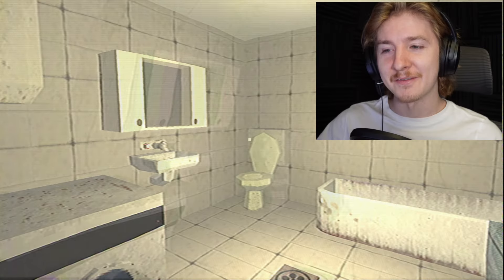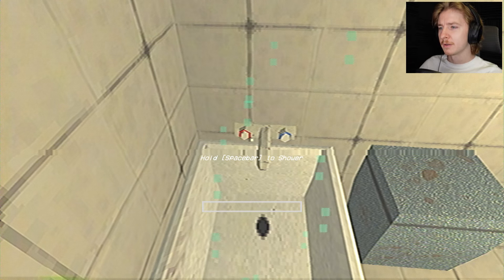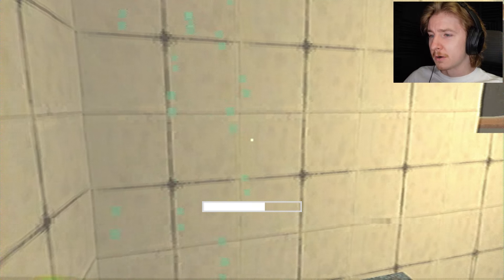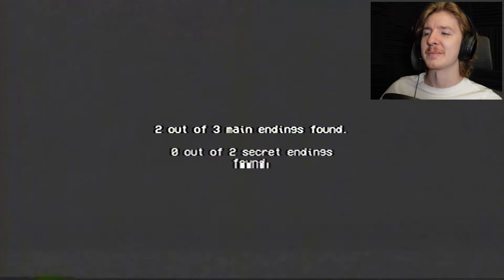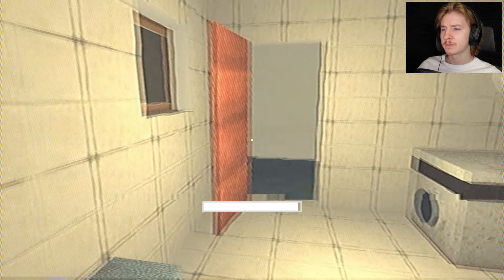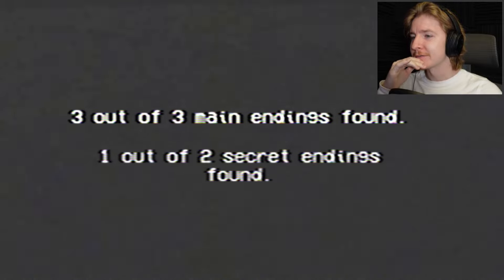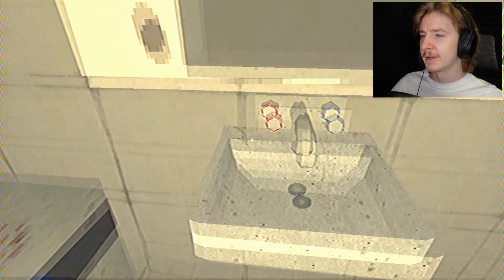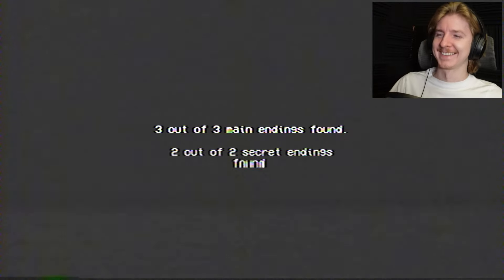A Horror Game about Closing your EYES in the SHOWER....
IT'S the EVERYDAY SCENARIO horror games that REALLY get you..